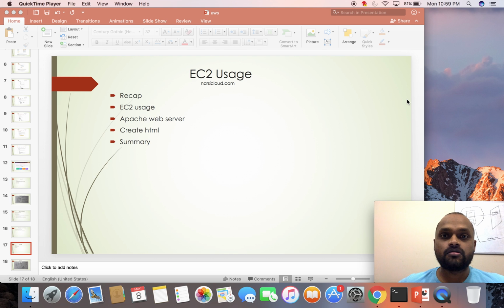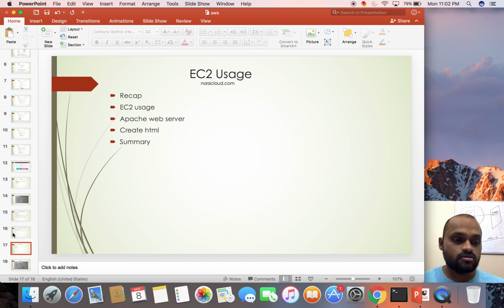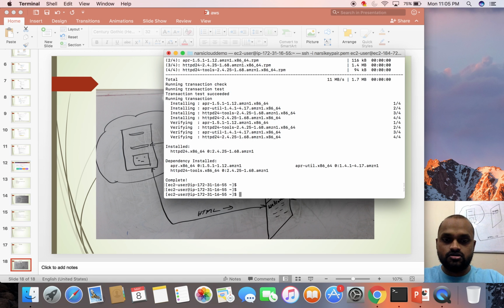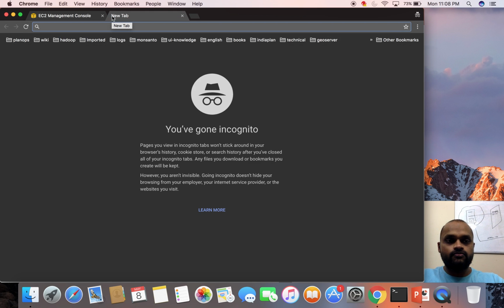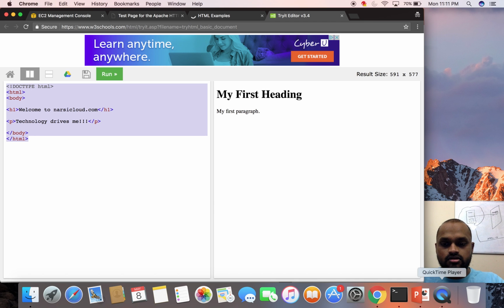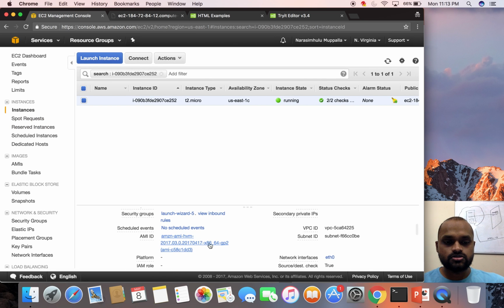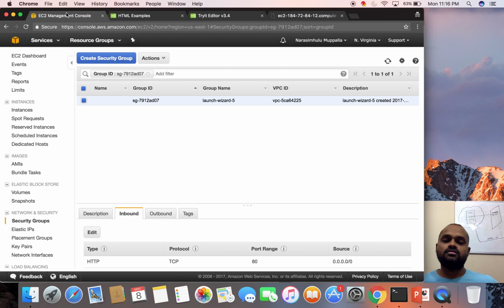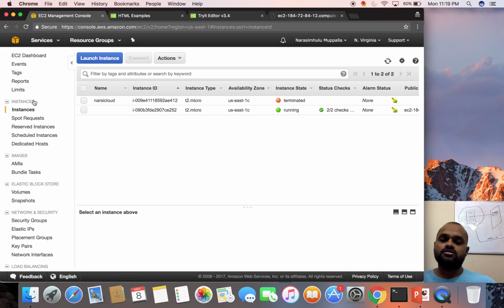AWS CRASH COURSE - 7 (Zero To Expert) - AWS EC2 Usage - Beginner Tutorial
This video talks about the usage of ec2 instance by installing the apache web server